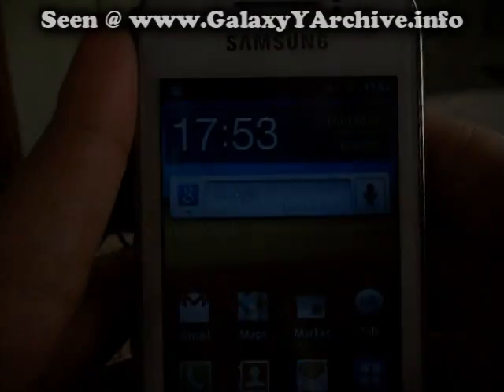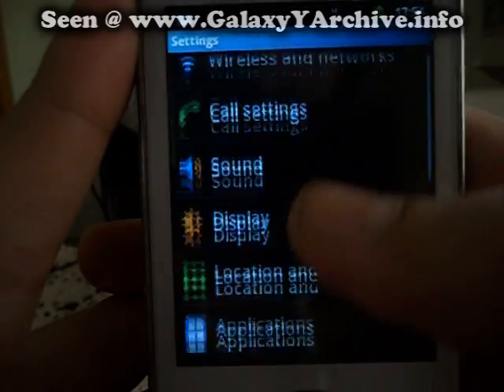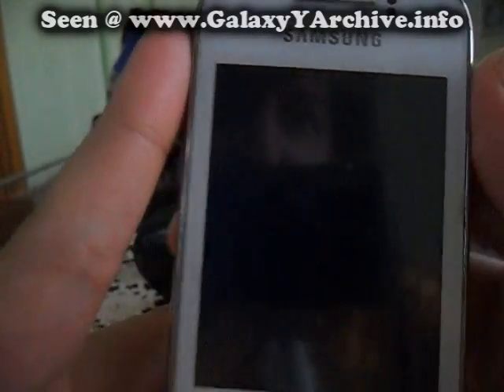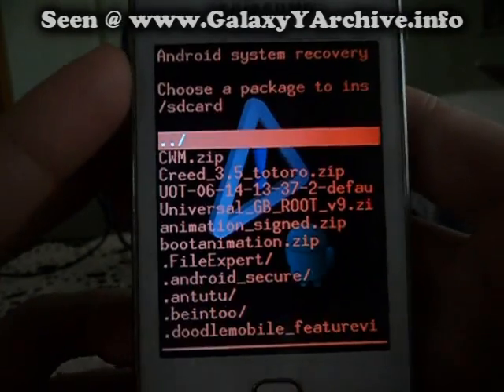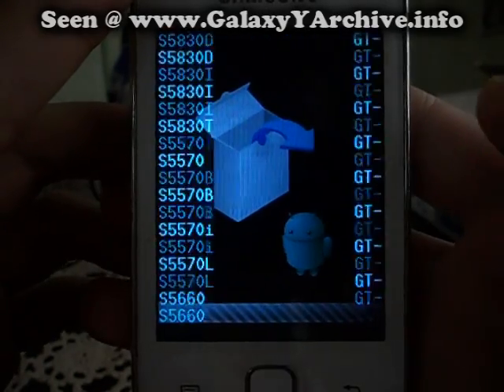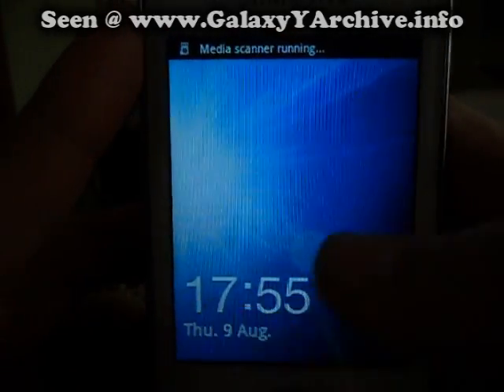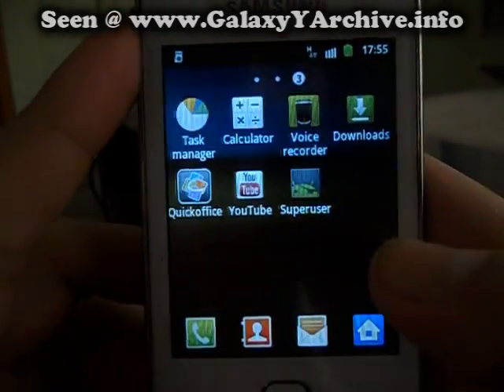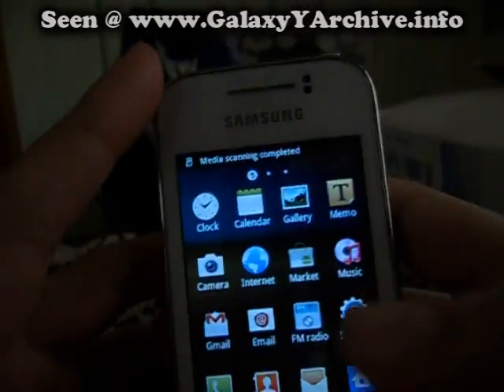How to root Samsung Galaxy Y